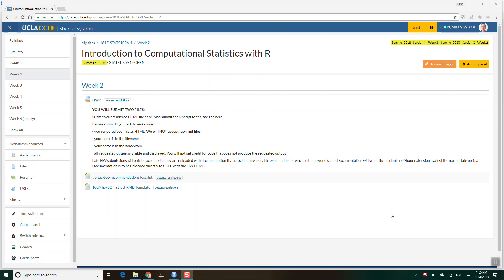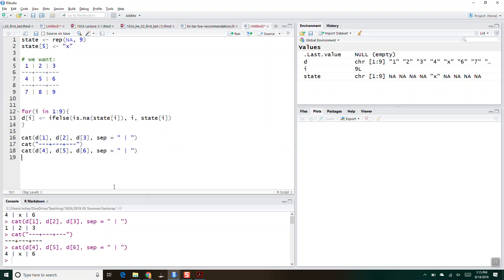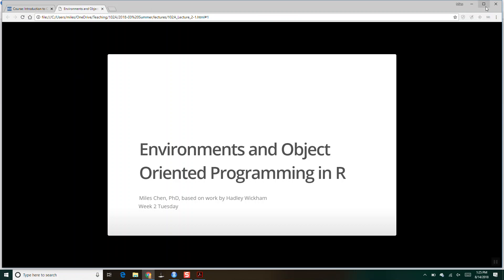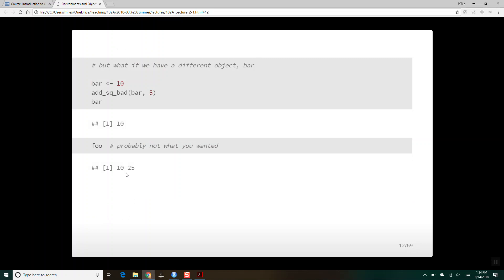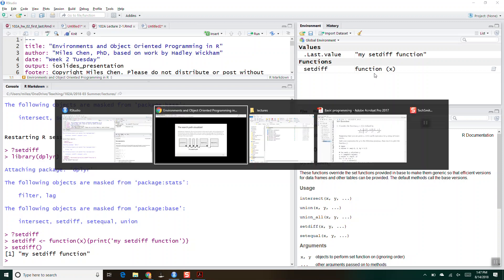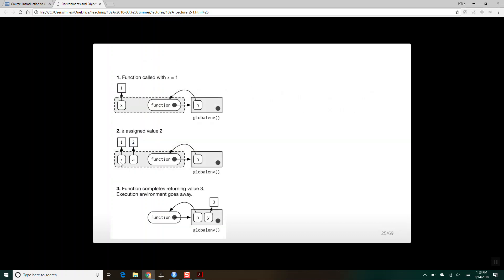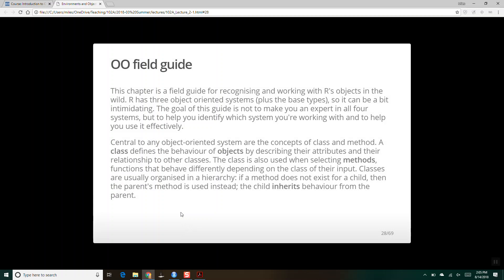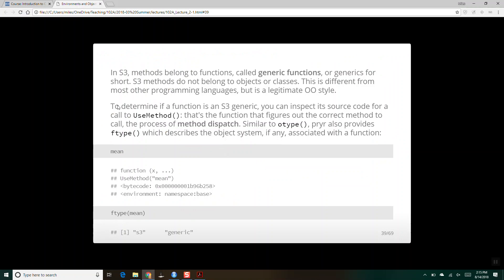8 14 2018 Stats 102A